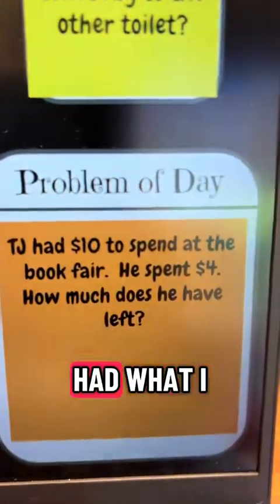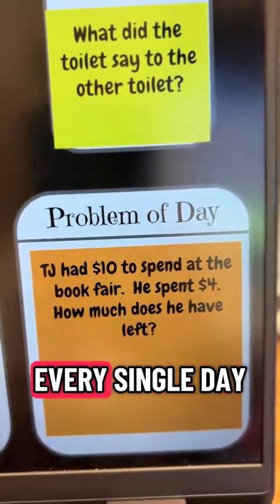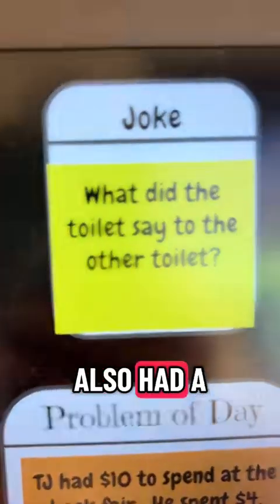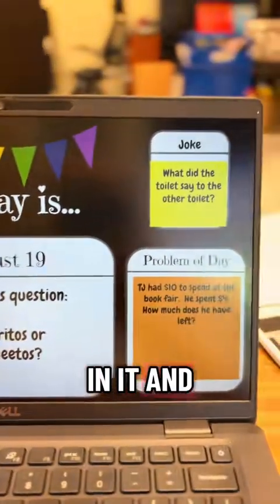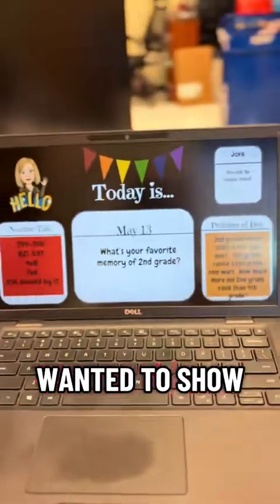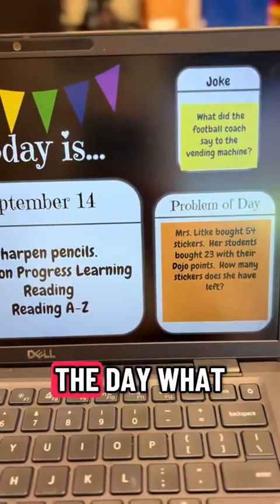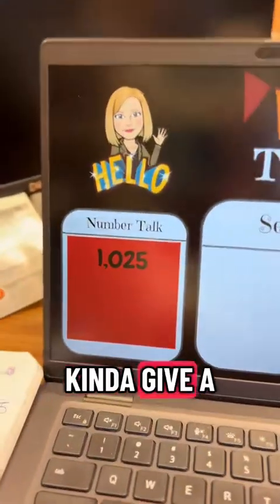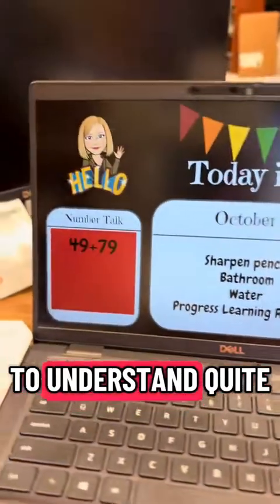Every Day Math Talk